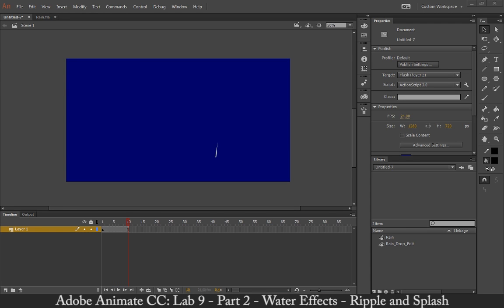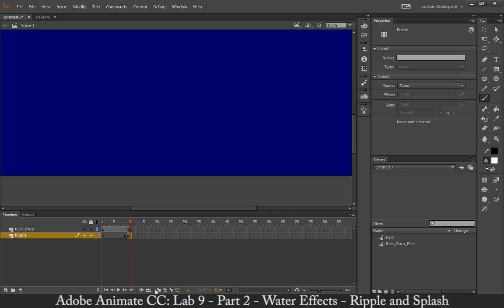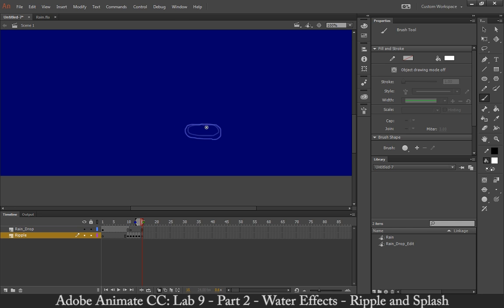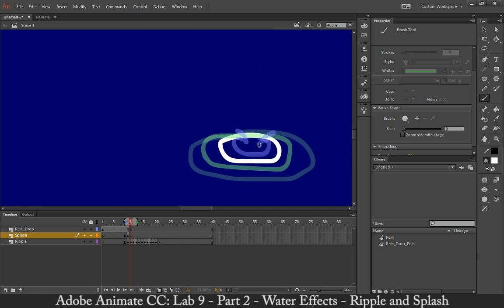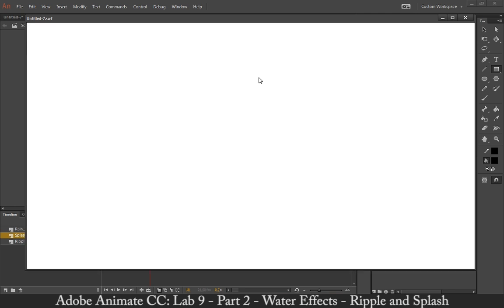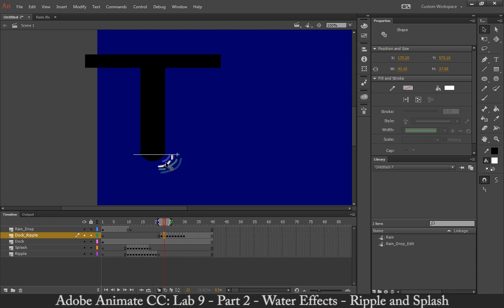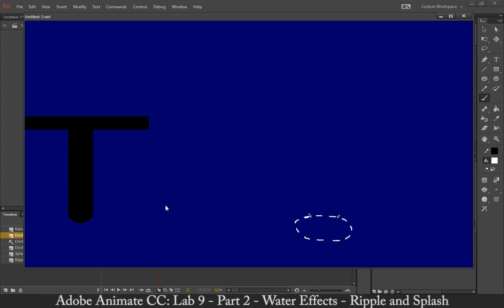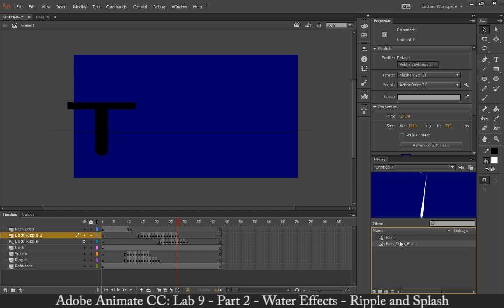Adobe Animate: Lab 9 - Part 2 - Water Effects - Ripple and Splash